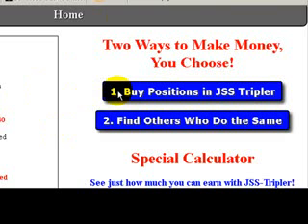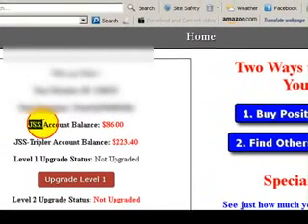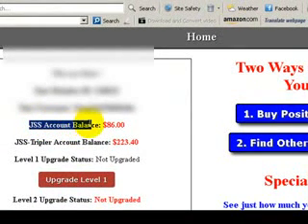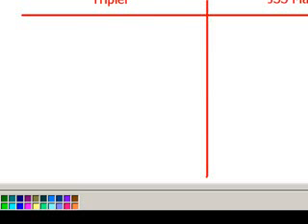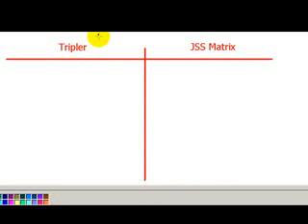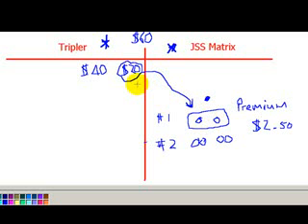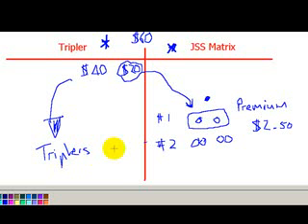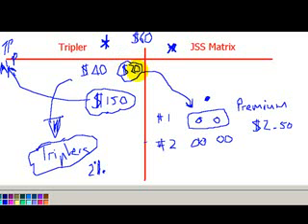JustBeenPaid - Make Alot Of Money!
JustBeenPaid link:(Get FREE $10 to buy your FREE Position)

Want to get Free Presentation/LiveSupport/Training and many more?
Add me on Skype:
tomvagex777